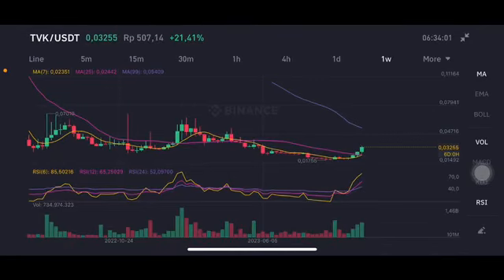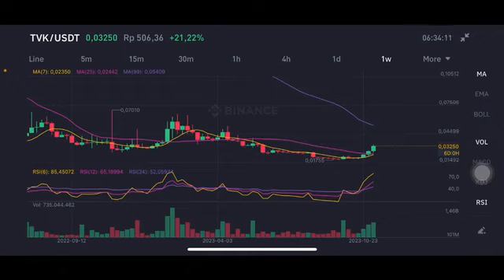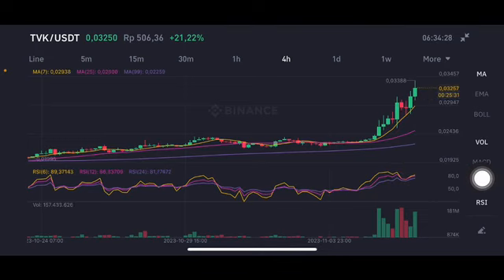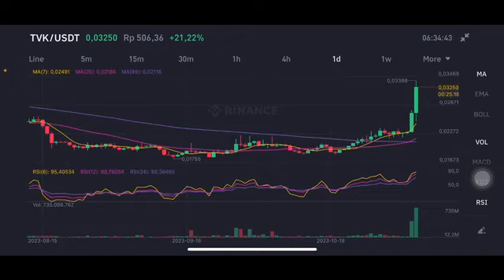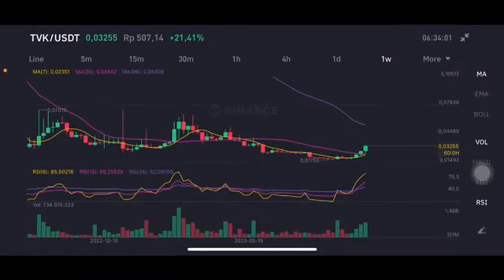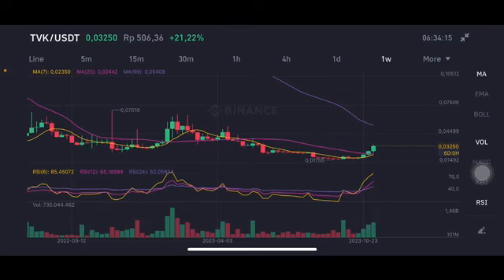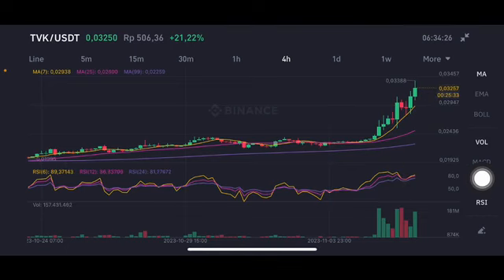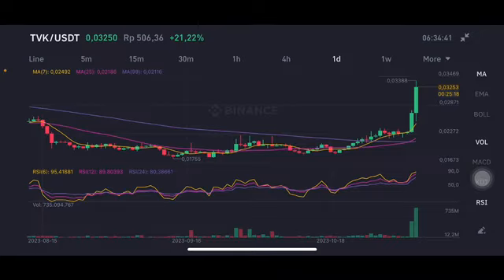TVK COIN PRICE ANALYSIS | TVK COIN NEXT TARGET | TVK COIN PRICE PREDICTION